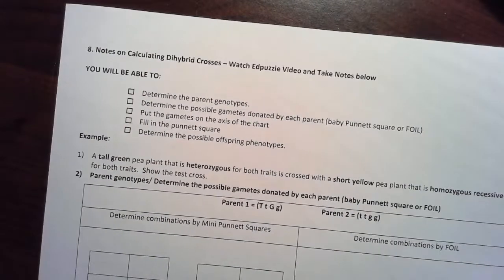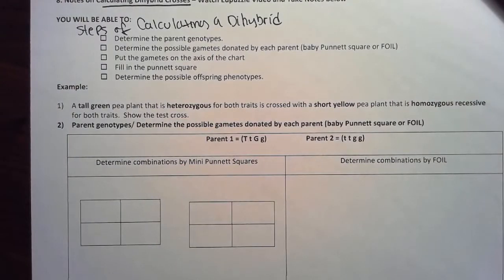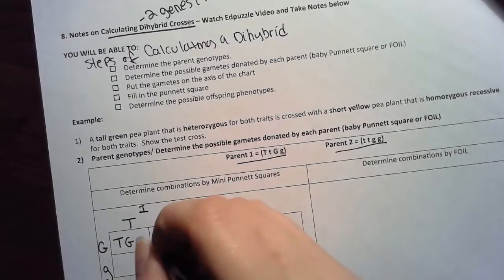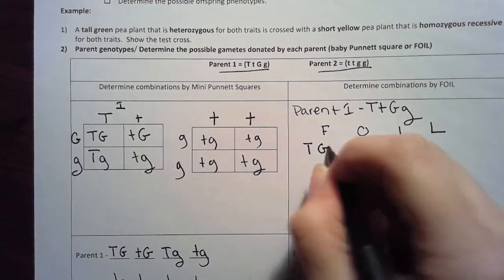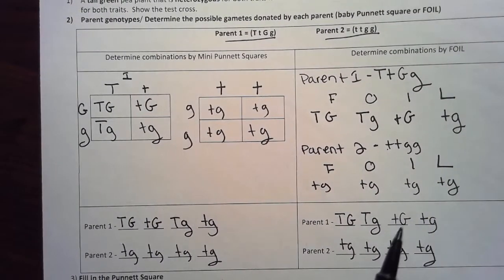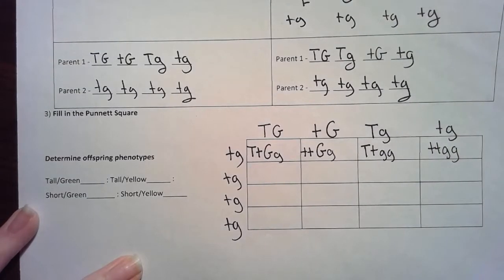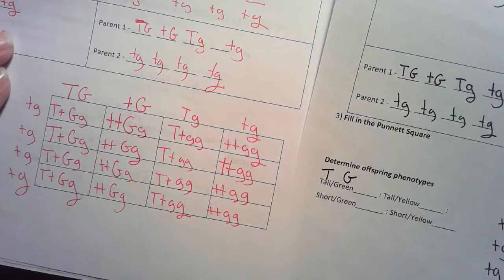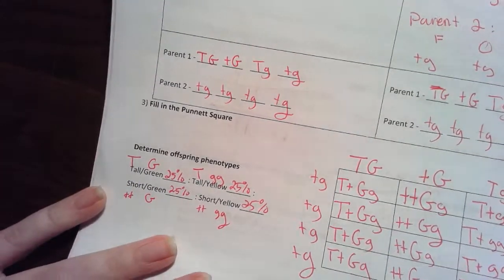Calculating Dihybrid Crosses